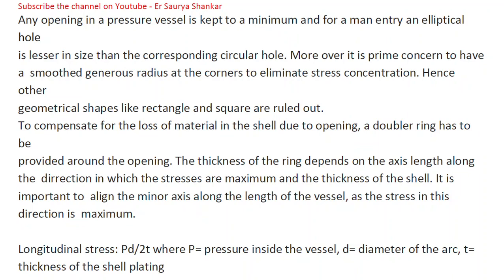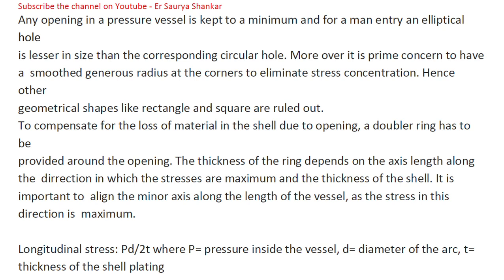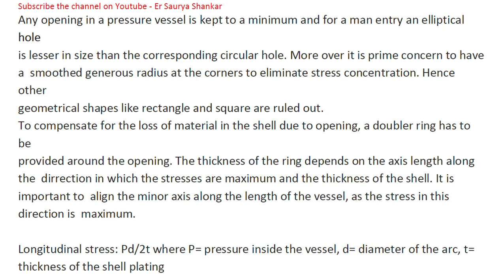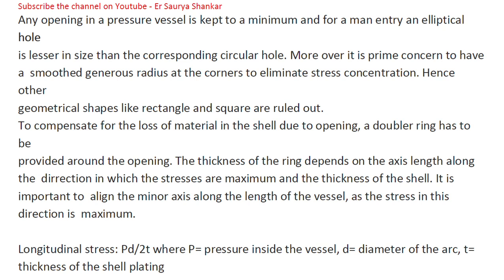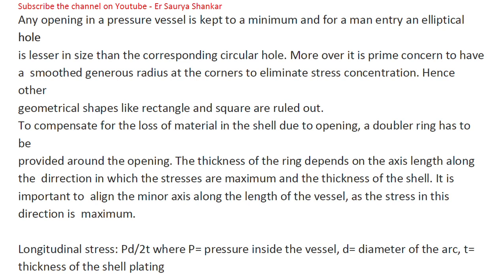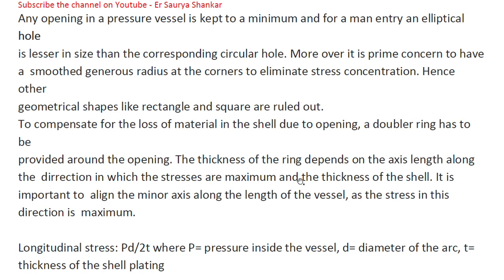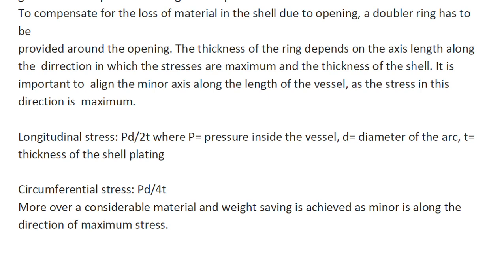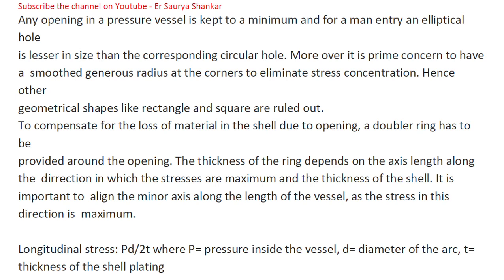Reasons for manhole door to be in 'elliptical' in shape?/Doubler Ring/Compensation Ring.